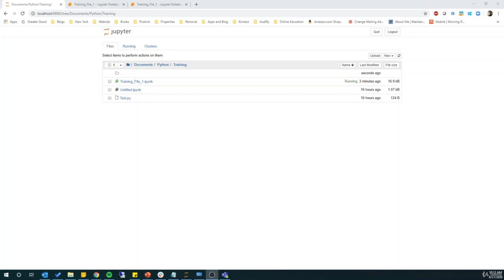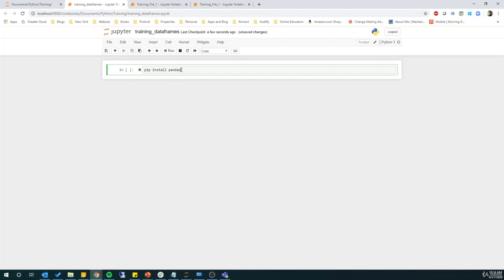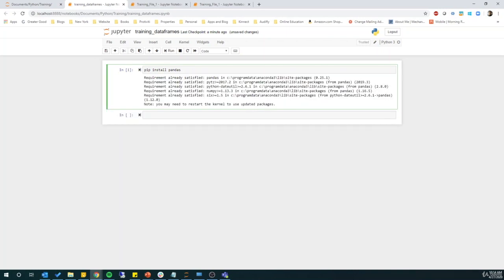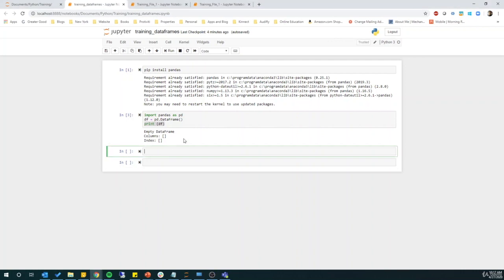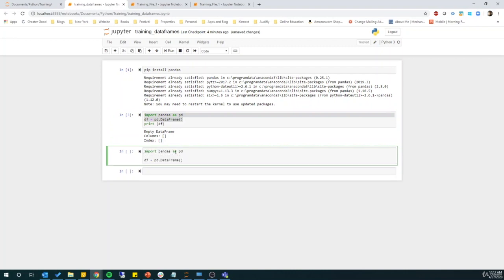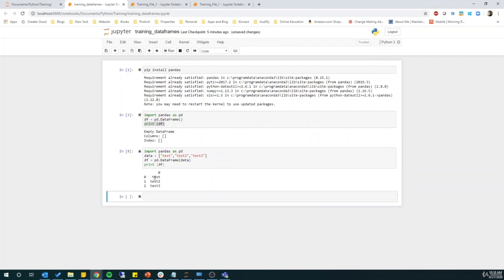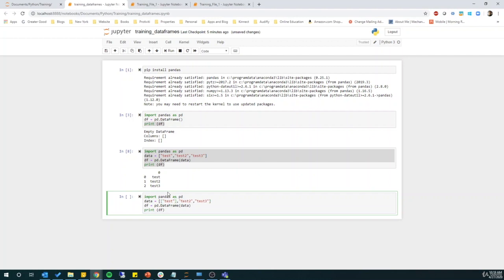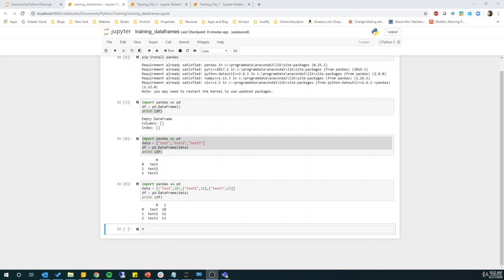3098202 22 Dataframes Basics of Python Programming for Beginners with Jupyter